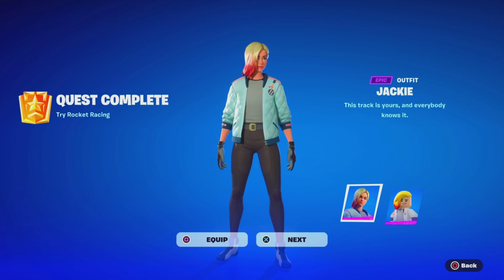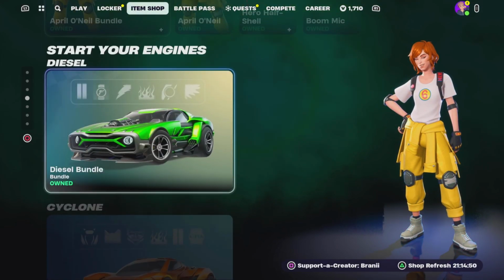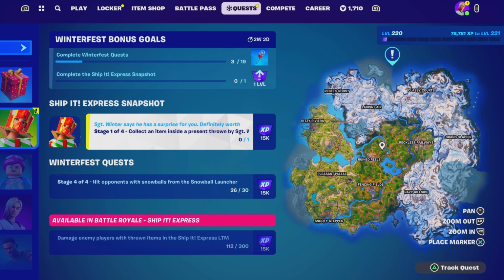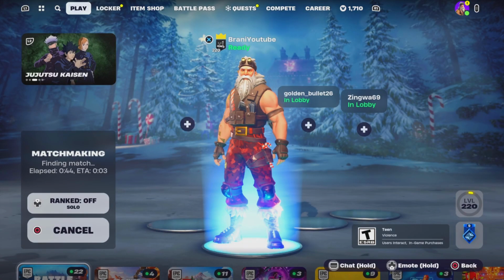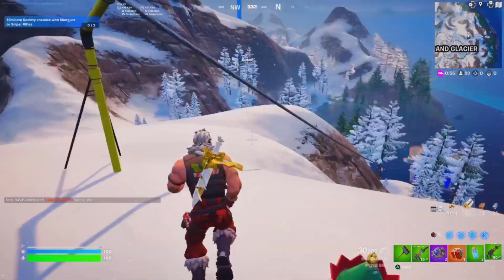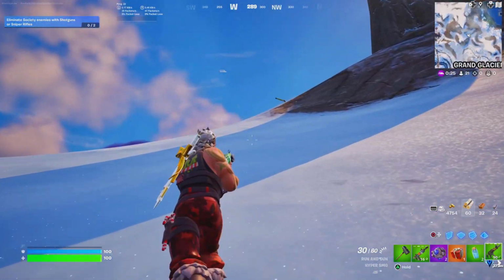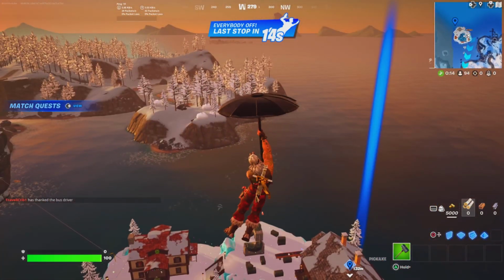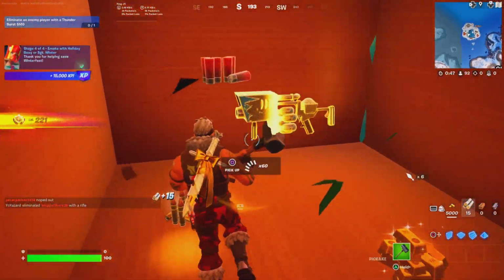How To COMPLETE ALL DAY 4 WINTERFEST PRESENT QUESTS CHALLENGES in Fortnite! (Quests Guide)